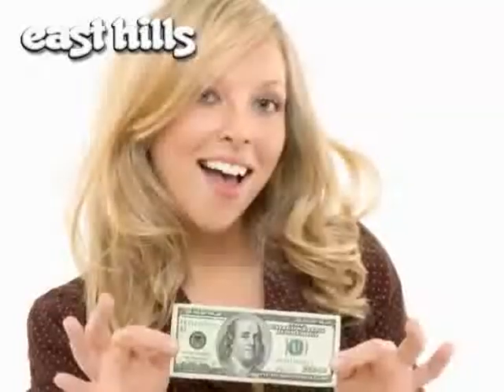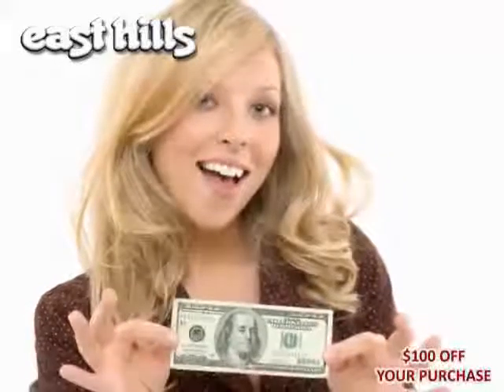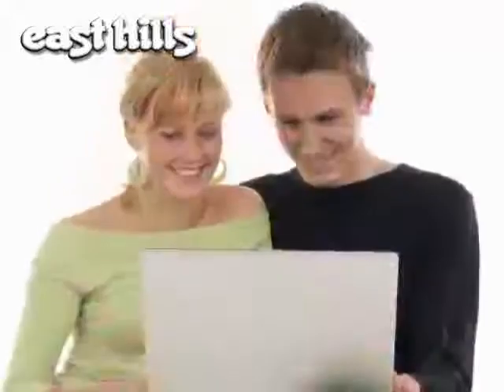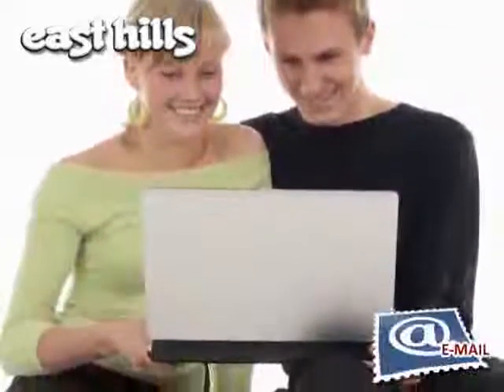used Chevrolet Cobalt Long Island 2006 located in NY at East Hills Chrysler Dodge Jeep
This used Chevrolet Cobalt Long Island 2006 is located in NY and is offered by East Hills Chrysler Dodge Jeep and can be compared to any used Chevrolet Cobalt :